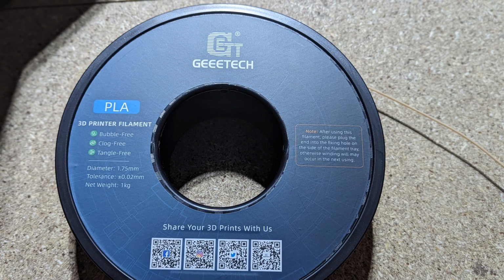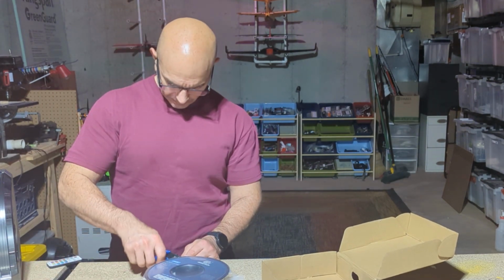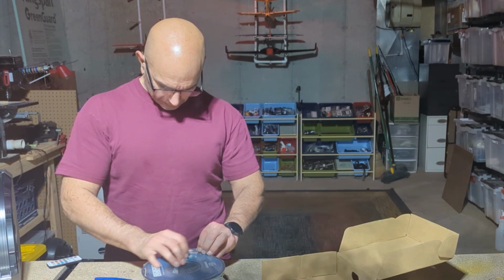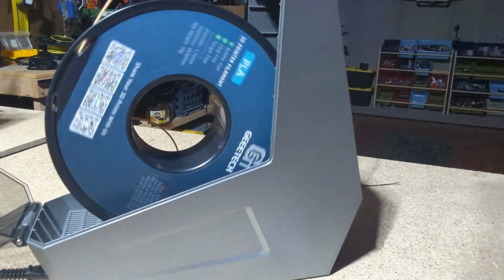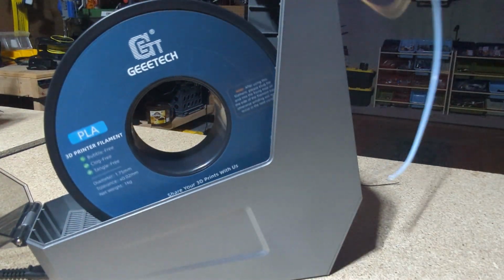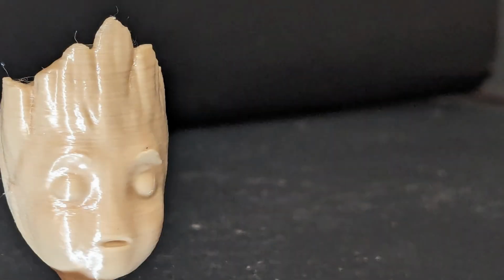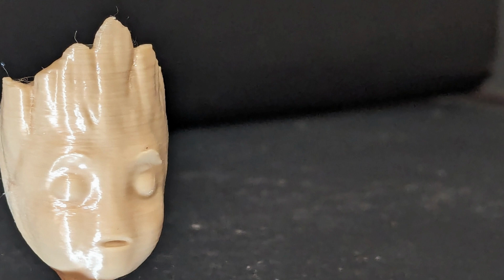GEETECH Bone White PLA Filament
Geeetech PLA Filament 1.75mm Bone White 3D Printer Filament 1kg(2.2lbs),Neatly Wound Bone PLA Filament, Dimensional Accuracy +/- 0.02 mm, Fit Most FDM 3D Printers